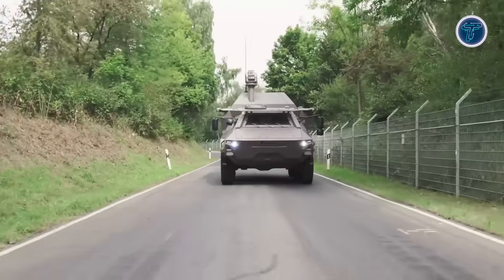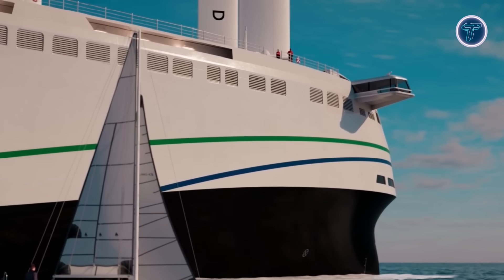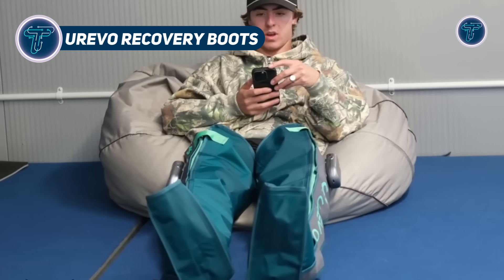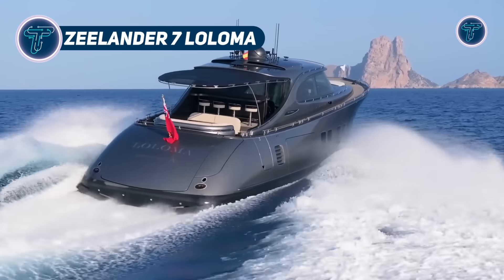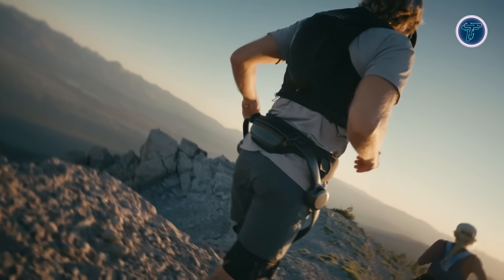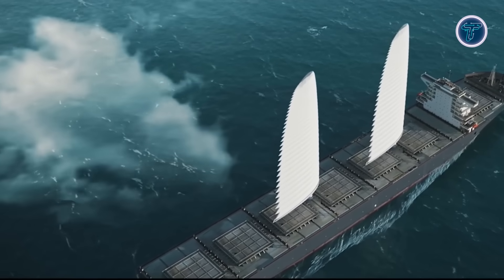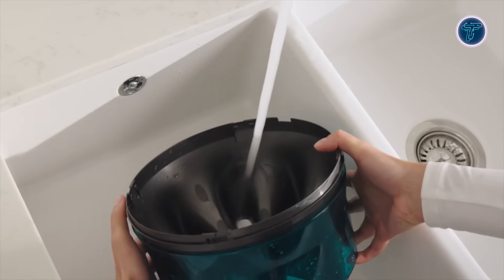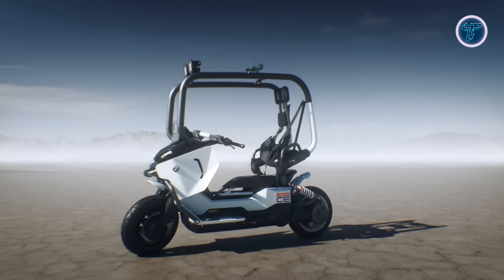Newest Inventions That Will Change The World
00:00 - Introduction

00:35 - 1. Unitree A2

01:44 - 2. Oceanbird Orcelle Wind

02:41 - 3. Stm Neta 300

03:45 - 4. sweetmyo

04:49 - 5. UREVO Recovery Boots

05:57 - 6. XPENG's IRON Robot

07:09 - 7. Zeelander 7 Loloma

08:11 - 8. Hisense L9Q Laser TV

09:15 - 9. Hypershell X Ultra

10:18 - 10. RING MOUSE

11:24 - 11. Michelin Wisamo

12:29 - 12. Radian One

13:34 - 13. Dyson HushJet

14:36 - 14. Rheinmetall Fuchs JAGM

15:43 - 15. BMW Motorrad Vision CE

Discover the newest inventions shaping our future! From groundbreaking technologies to unique designs, these innovations promise to change the way we live, work, and connect. Each invention is a step toward smarter living, solving global challenges, and inspiring creativity. Whether it’s futuristic gadgets, eco-friendly solutions, or life-saving ideas, these incredible breakthroughs showcase human genius and imagination.